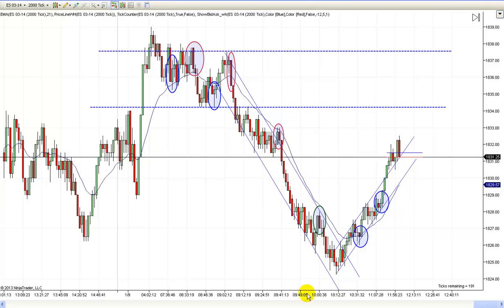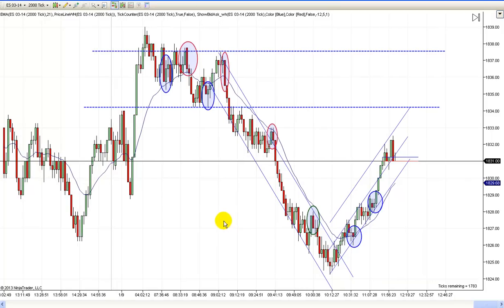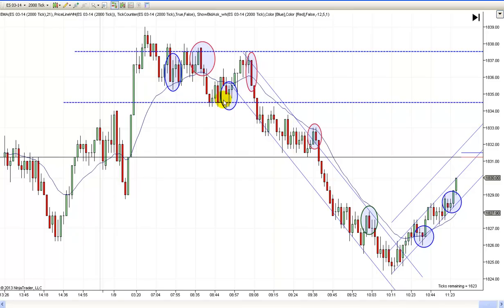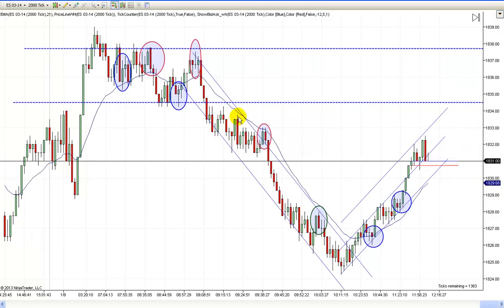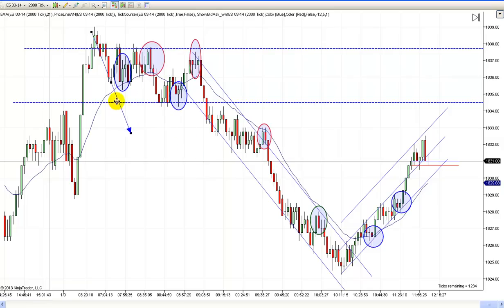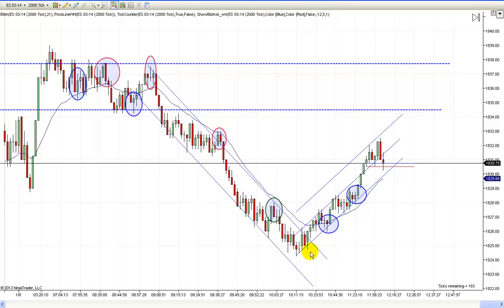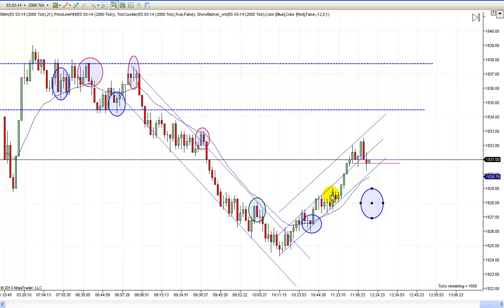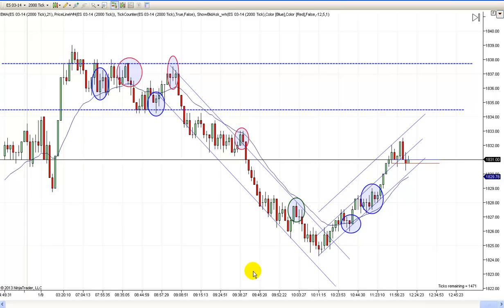Mack's Price Action Chart Lesson for 1-9-14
Learn how to day trade with price action strategies. Futures, stocks and forex trading contains substantial risk and is not for every investor. An investor could potentially lose all or more than their initial investment. Risk capital is money that can be lost without jeopardizing ones’ financial security or life style. Only risk capital should be used for trading and only those with sufficient risk capital should consider trading. Past performance is not necessarily indicative of future results. Our full risk disclosure can be found